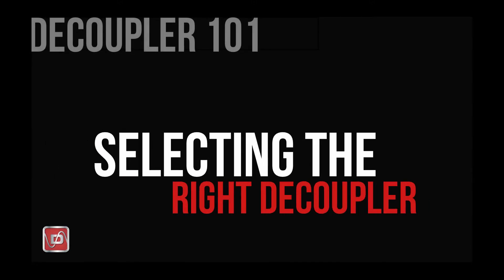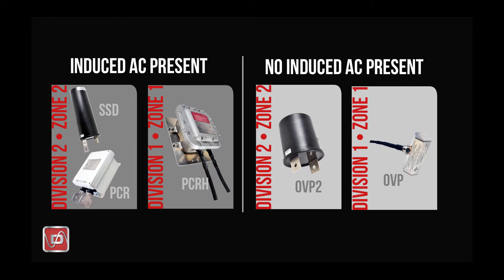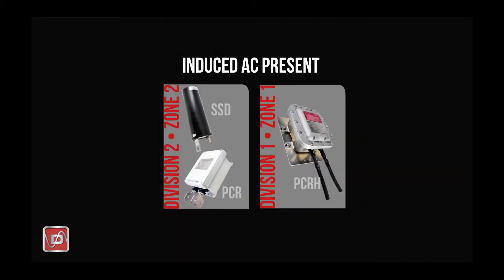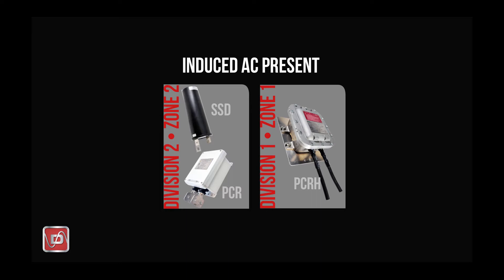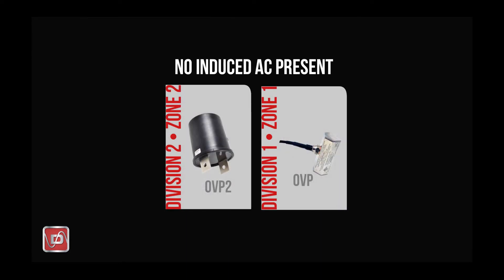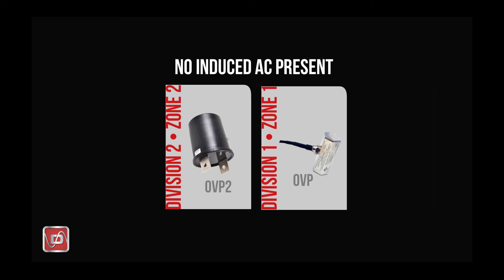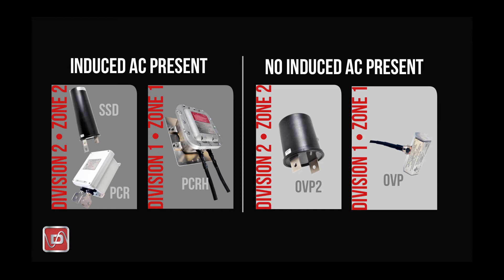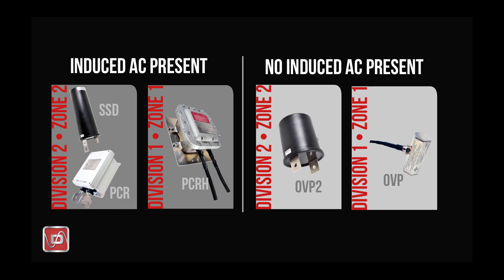Decoupler 101 - Part 4 - Selecting the Right Decoupler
Part 4 of Decoupler 101 aims to assist customers in understanding the key items to consider when selecting a decoupler.  Product families, capabilities and hazardous location ratings are discussed.